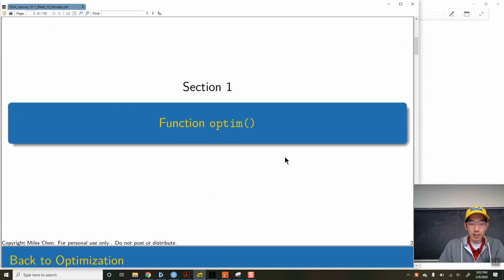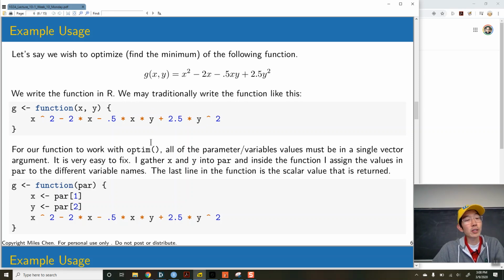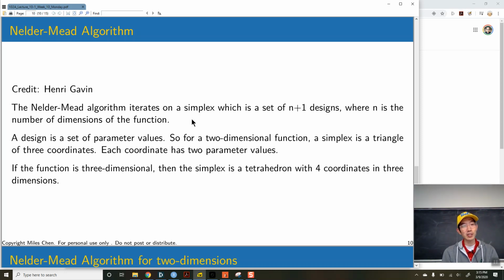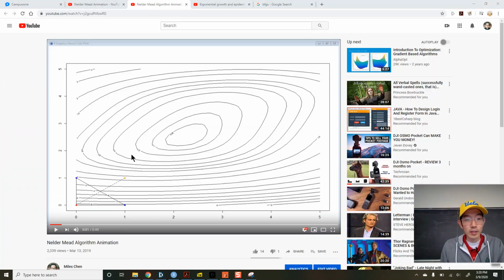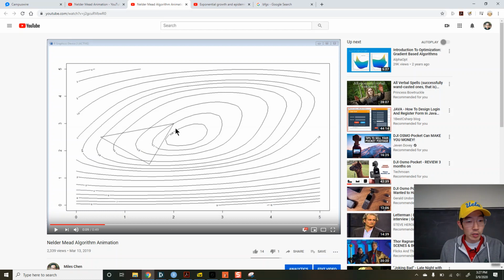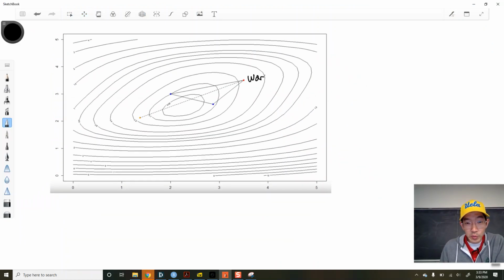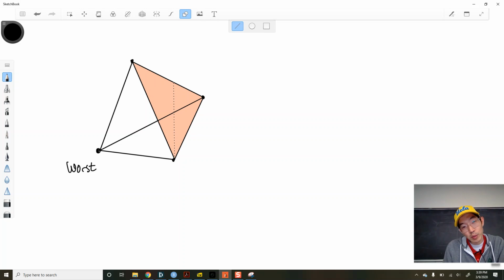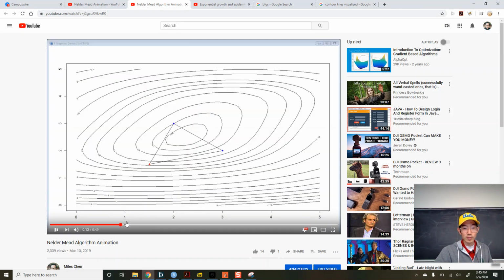2020 03 09 Stats 102A Lect 2